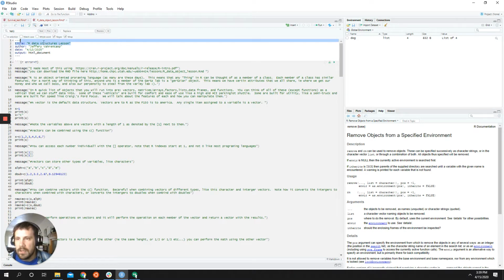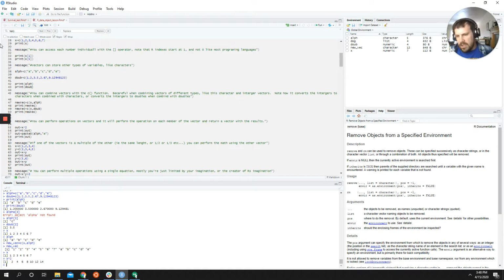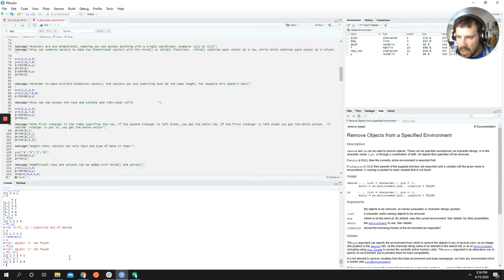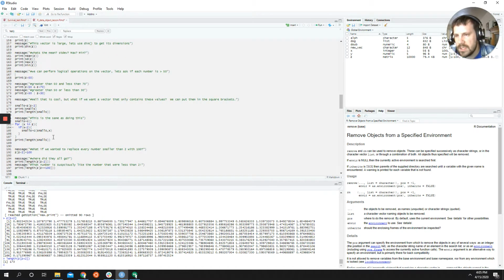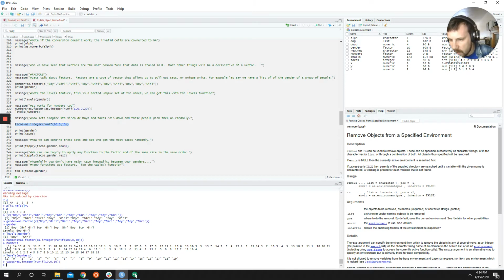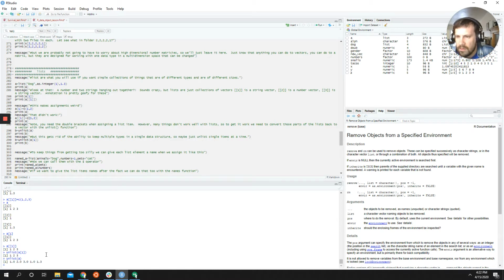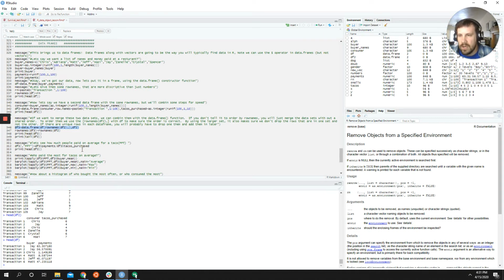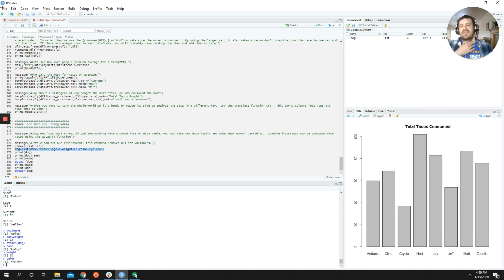R Data Structures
Learn about how R stores data and the right structure type for your data.